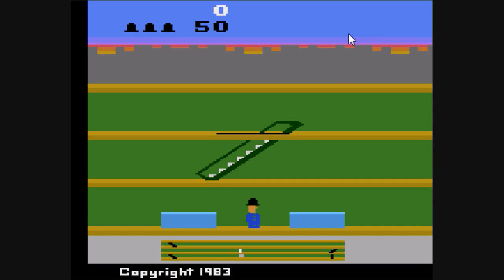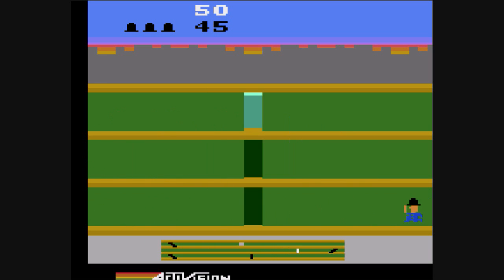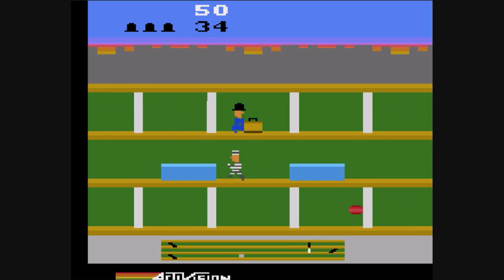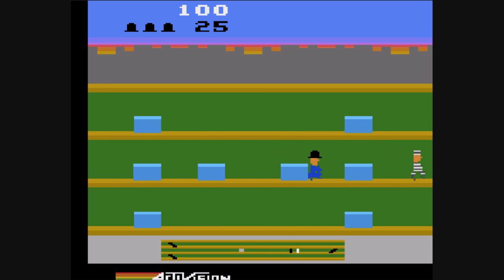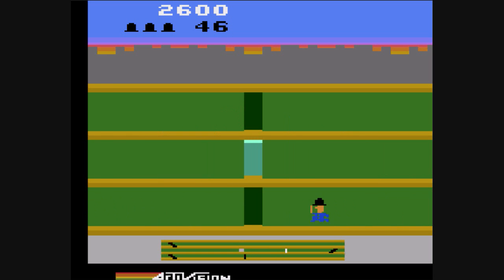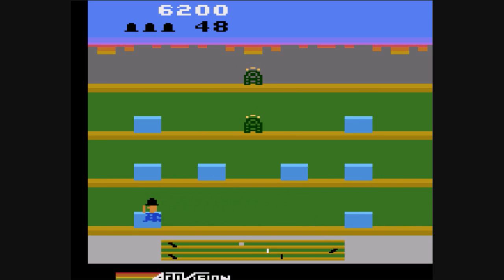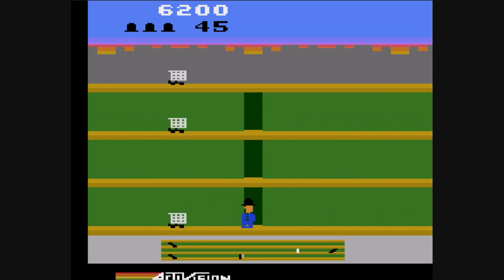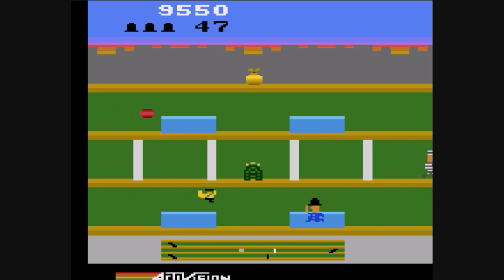Keystone Kapers - Atari 2600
Today's nostalgic trip down memory lane is the amazing game "Keystone Kapers"
This amazing game was published by Activision in 1983 and designed by Garry Kitchen.

The in game story, was about a cop named Kelly who tried to catch the runaway robber Harry.

The game was based in shopping mall, where you had to chase Harry up some lifts, down some escalators while avoiding some bouncing balls ,toy airplanes and loads of other items that could injure an officer of the law.

considering that the game came out in 1983, the graphics hold up really well, the animation is amazing.
The sound FX are pretty nice an really add to the fast paced game play which still plays as well as it did back then.

If you have played this game back in the day, i highly recommend that you play it again.

The only minor niggle is that its one player only, if it was two players this would have really taken this game to another level of play-ability.